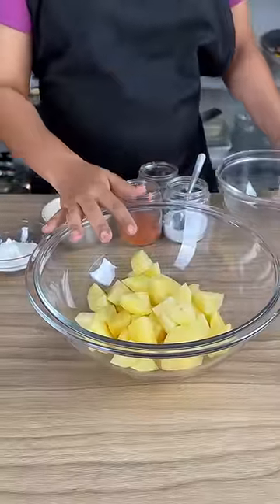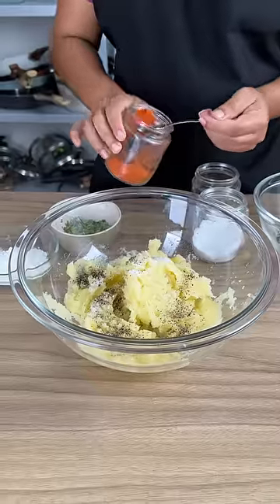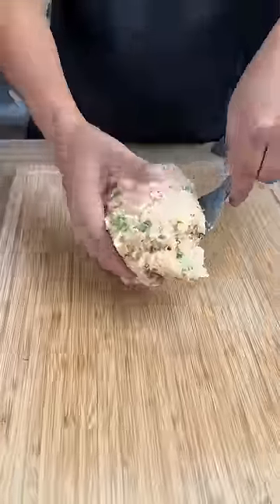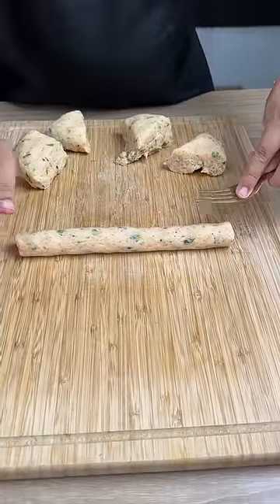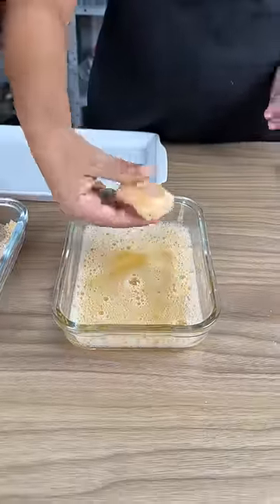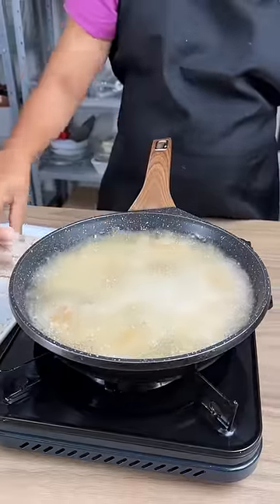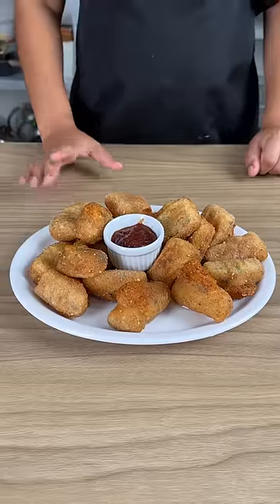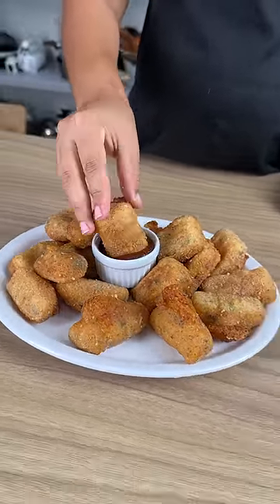When you have potatoes at home, don't forget to make this recipe. It's quick and easy!